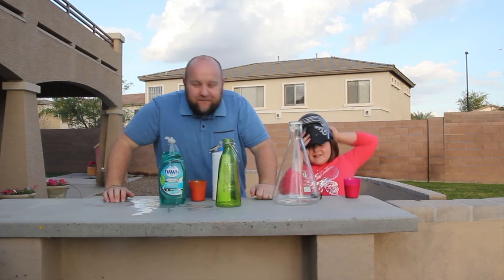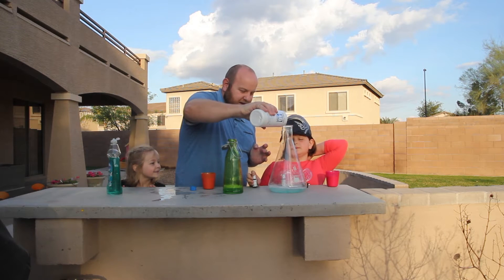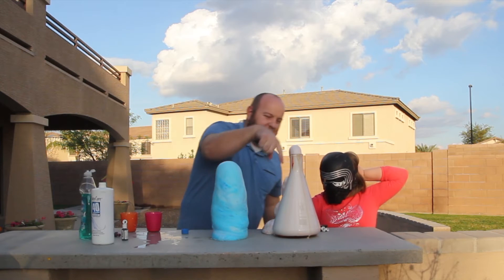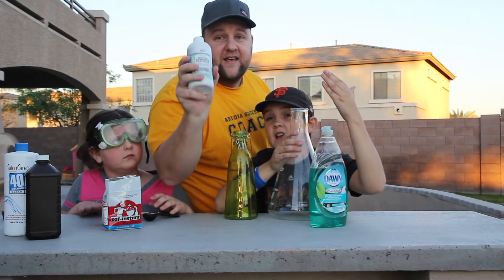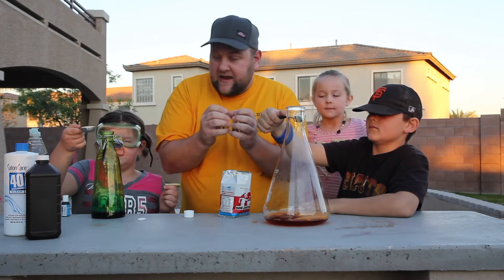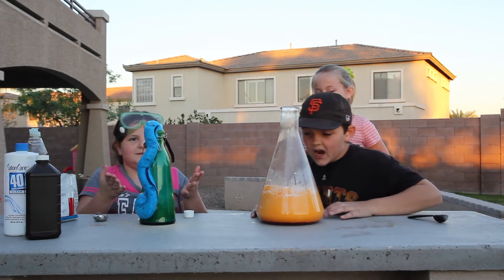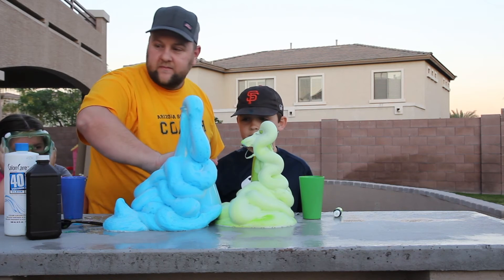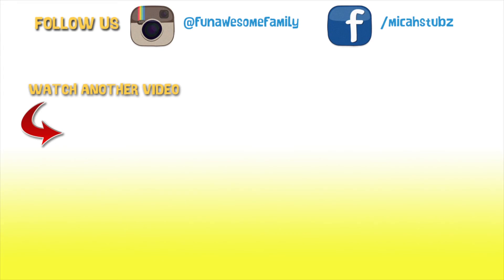DIY ELEPHANT TOOTHPASTE!!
Hydrogen Peroxide, Dish Soap and Yeast is all you need to make elephant toothpaste.

We post videos with inspiration and fun ideas for young families (although they're usually fun for anyone!).  We're not your regular tutorial site. We are sort of a hybrid vlog/how to have a FunAwesome time channel!

Mailing Address:
FunAwesome!
2487 S Gilbert Rd #106-274